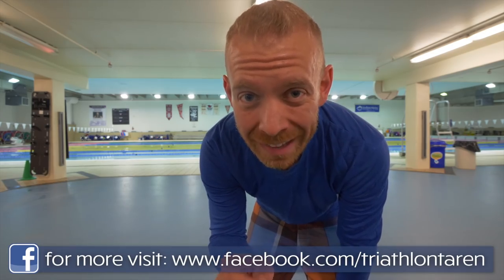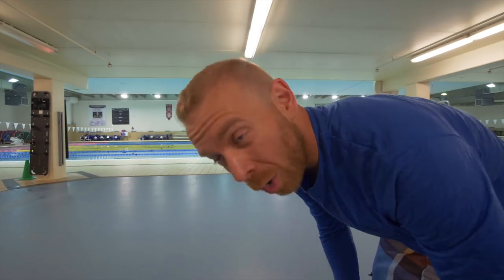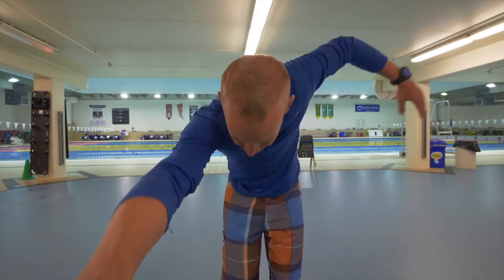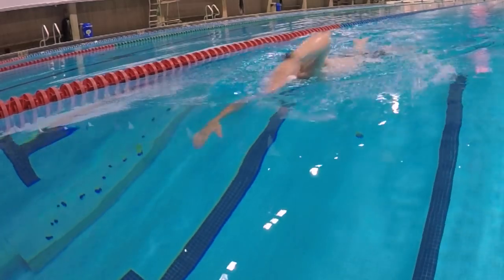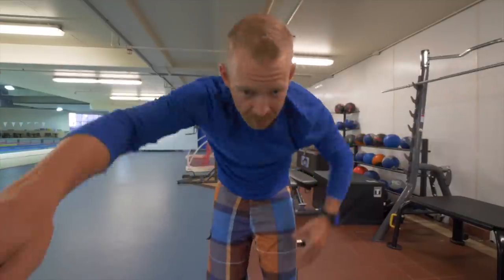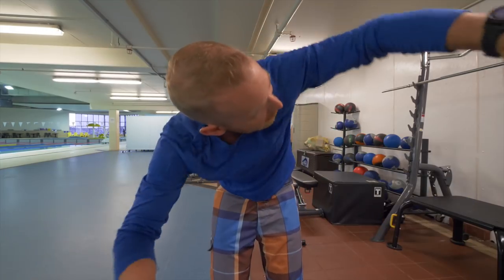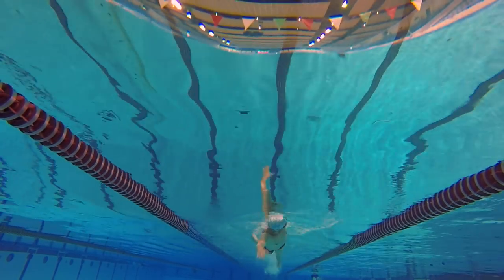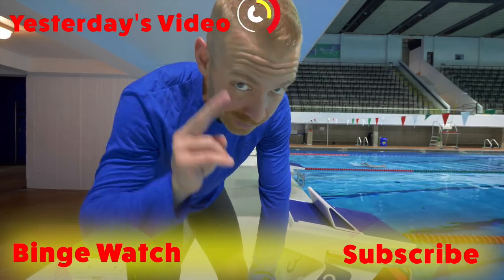TRIATHLON SWIM BREATHING pattern: 2-stroke BREATHING vs Bilateral BREATHING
Bilateral breathing vs unilateral breathing pattern when triathlon swimming.  Triathlon Taren explains the pros and cons of bilateral breathing or unilateral breathing when freestyle swimming during a triathlon or during triathlon training.